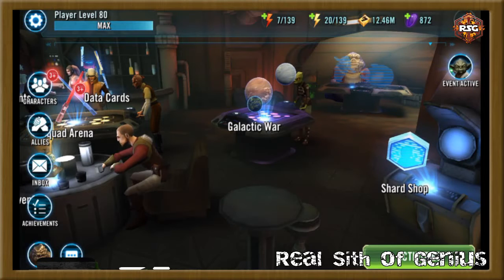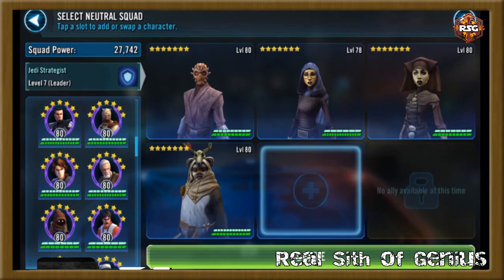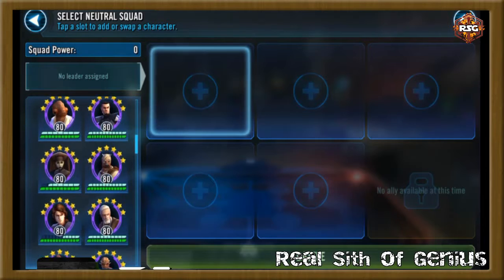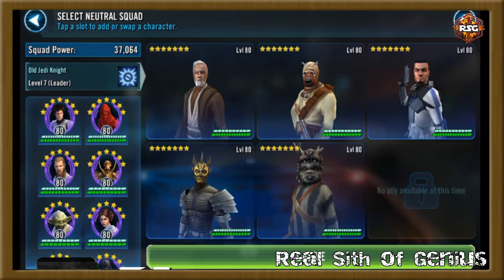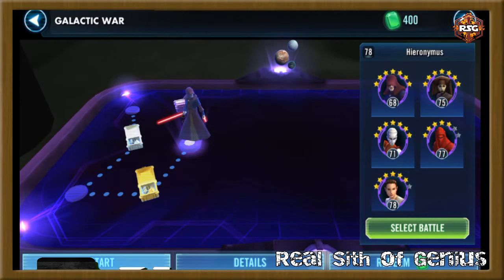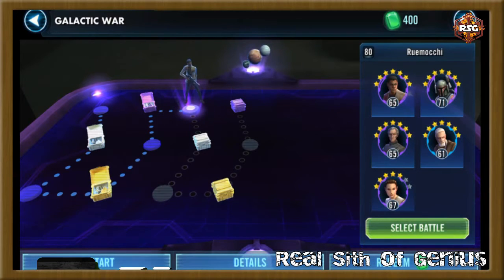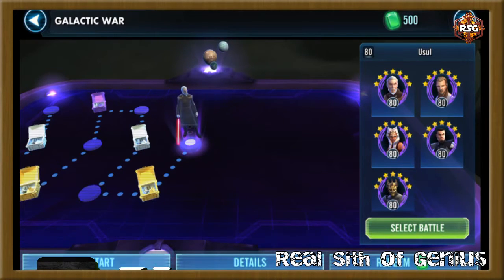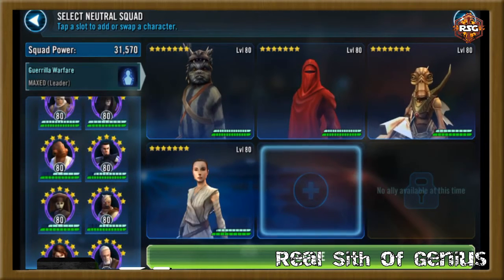SWGOH Tutorials: Galactic War Strategies | Star Wars: Galaxy of Heroes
Having difficulties in Galactic War? Finity from Real Sith of Genius goes through his strategies for completing Galactic Wars every day.  The strategies will vary from person to person, but there are some tricks that are common to all.  Once you finish watching the video, please free to post questions in the comment of this video, or join Rebel Base and get help from an experience community of SWGOHers.

About us
Reality Skewed Gamers is a group that loves gaming and wants to share our opinions on the games we love to play. One of the games we primarily play is Star Wars: Galaxy of Heroes, and we are part of a large SWGOH Community called Rebel Base.  In our streams, we will discuss recent news and topics regarding the games we play.

Credits
Star Wars Galaxy of Heroes, EA/CG, Disney
OBS
YouTube Editor
swgoh.gg
DJ Arramon (1-DJ-Nation) - Star Wars- The Imperial March - Darth Vader's Theme (Memox Electro House Remix)